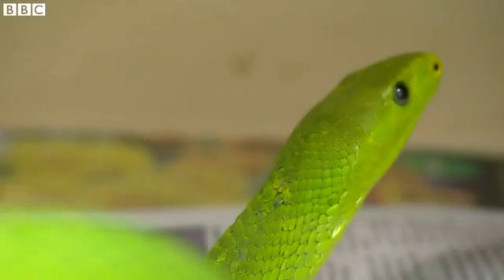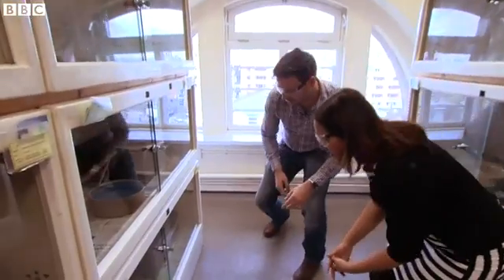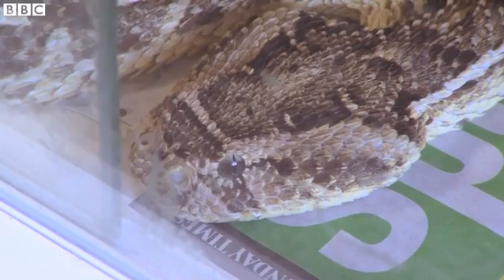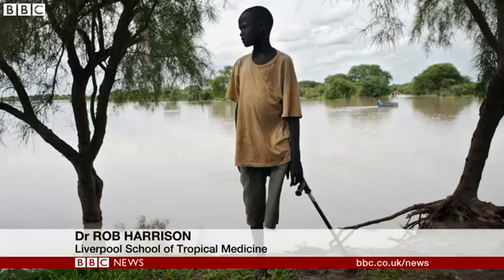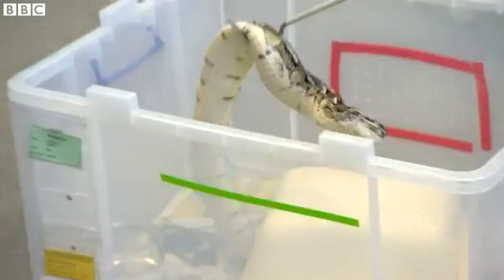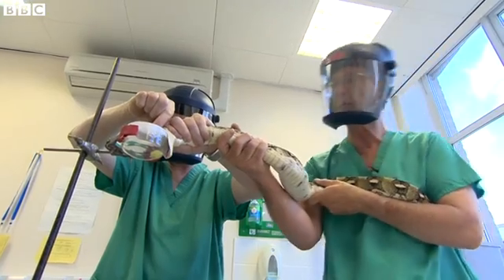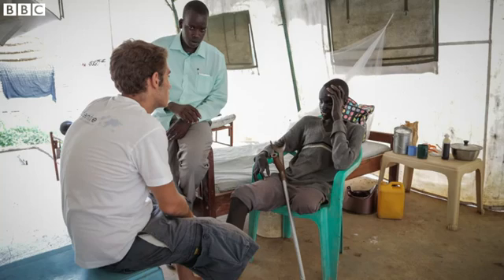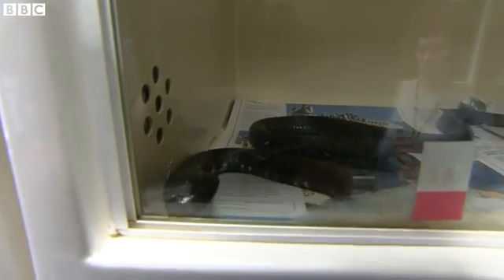Snakebite antidote is running out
The world is running out of one of the most effective snakebite treatments, putting tens of thousands of lives at risk, warn experts.
Medicins Sans Frontieres says new stocks of Fav-Afrique, which neutralises 10 different snakebites that can occur in Sub-Saharan Africa, are desperately needed.
The last batch will expire in June 2016 and there is no comparable replacement.
Manufacturer Sanofi Pasteur says it has been priced out of the market.
Alternatives are available but MSF says they are not as good.
Fav-Afrique is the only anti-venom that has been proven safe and effective to treat envenoming from different types of snakes across Sub-Saharan Africa, it says.

Sanofi said it will share the anti-venom recipe with others.
The company stopped producing the serum last year and has since switched to making a rabies treatment instead.
Sanofi is believed to be negotiating for another company to produce Fav-Afrique, but these talks are not expected to be finalised before late 2016. This means that a replacement product could not be expected to reach the market for another two years, says MSF.
The absence of a broad, safe and effective anti-venom until then will translate into countless deaths, it says.
Lives at risk
Polly Markandya of MSF said: "Most people who get bitten by a snake aren't exactly sure what kind of snake it is that bit them and so having an anti-venom that works against a variety of different species is really important.
"We are worried that without that anti-venom available, people will die unnecessarily."
Alain Bernal, a Sanofi Pasteur spokesman, said the company had offered to transfer the anti-venom technology to others, adding: "Nothing has materialised yet."
The World Health Organization says snakebites are a neglected issue that needs more attention and investment.
Each year, an estimated five million people worldwide are bitten by snakes, out of whom 100,000 die and 400,000 are permanently disabled or disfigured.
In Sub-Saharan Africa alone, 30,000 people die from snakebite every year and an estimated 8,000 undergo amputations.